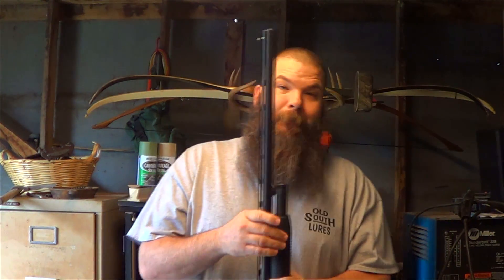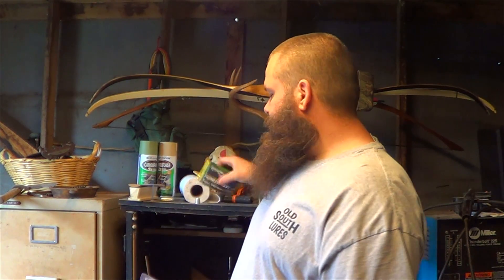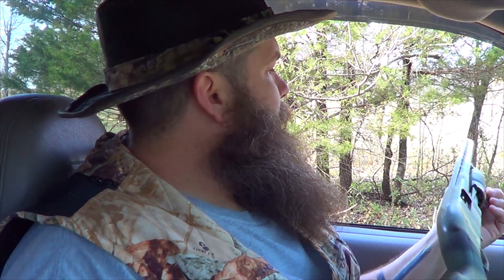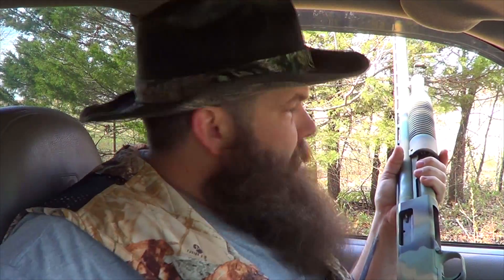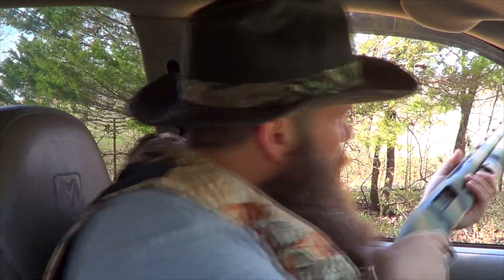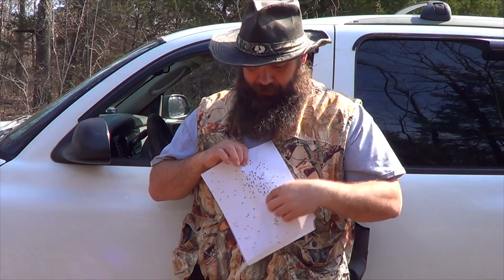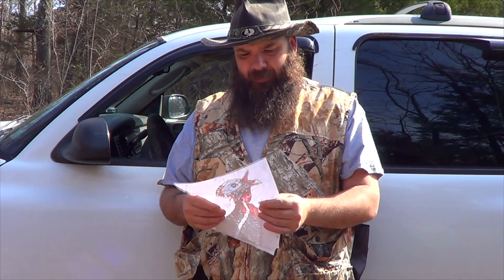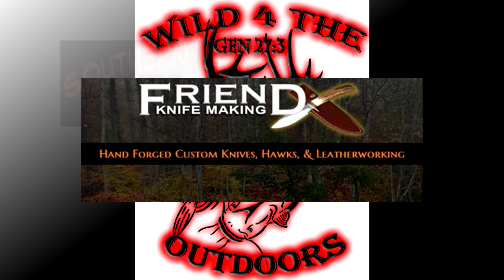Mossberg Maverick 88 Upgrade for Turkey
I decide to upgrade the Maeverick 88 for this springs turkey seson. New paint, new Gobbler Stopper choke, and a new Tru Glo front site.
To shop for the awesome products I use go to our Wild 4 the Outdoors storefront